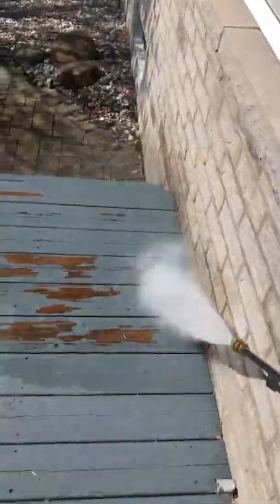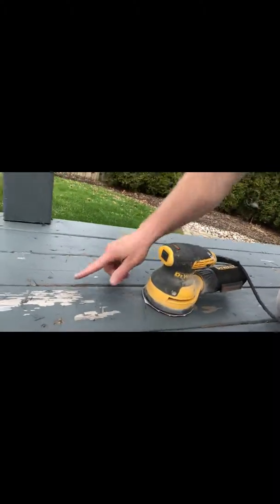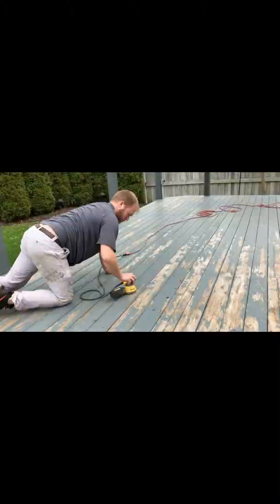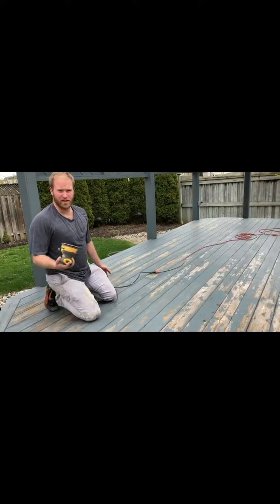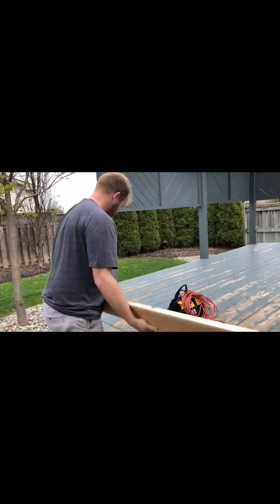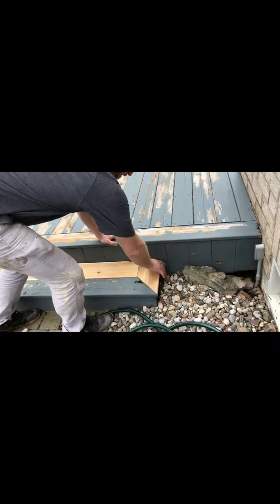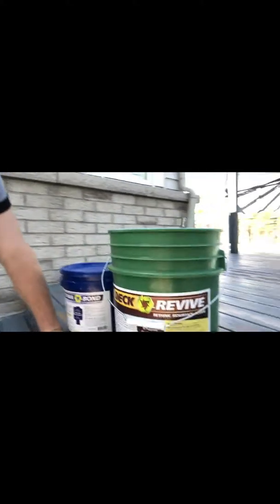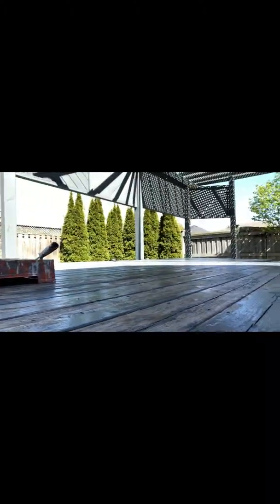Painters Touch Uses Deck Revive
In Southern Ontario, many people have issues with their decks because of the harsh climate. Deck Revive seems to be a good result for people. We apply it and show you the process on this deck.